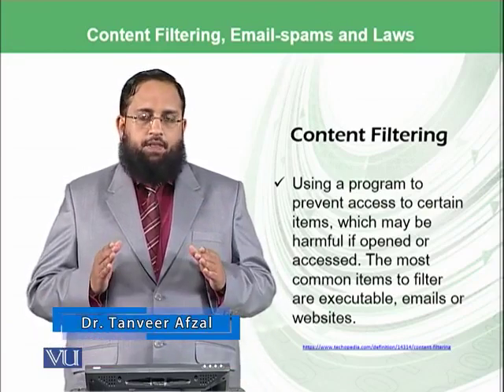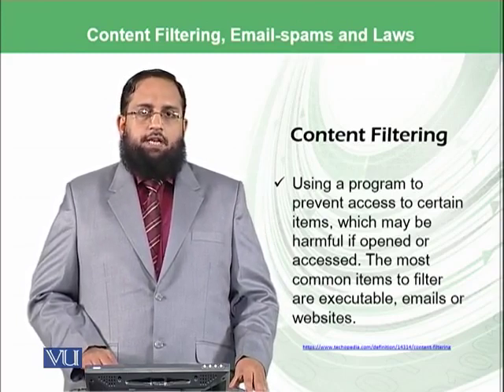Cs lmpact.CS101 Topic185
Cs lmpact.